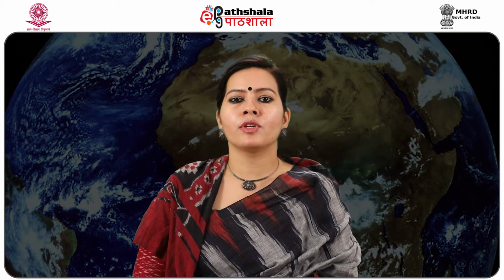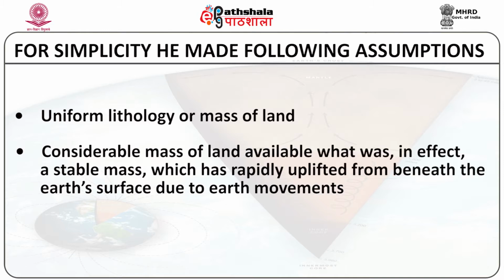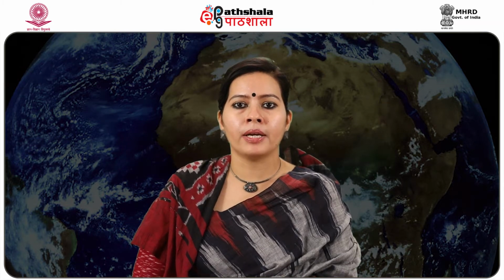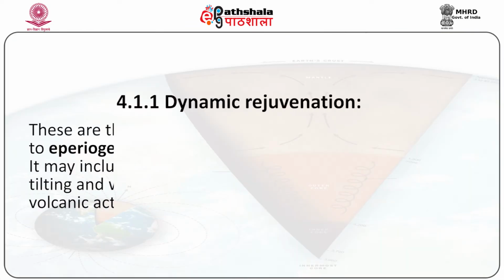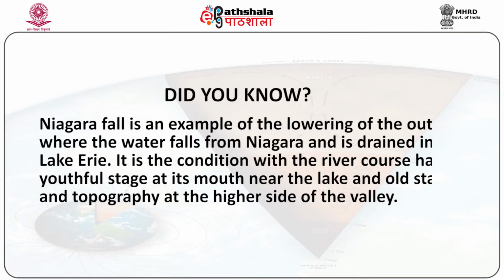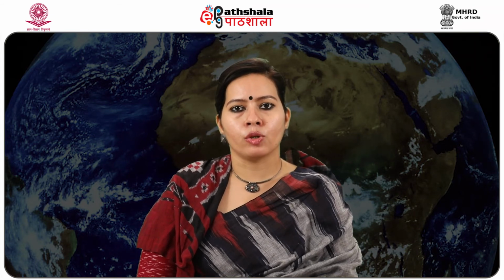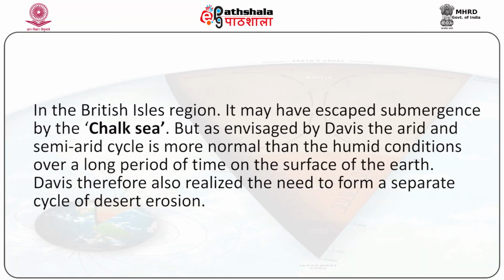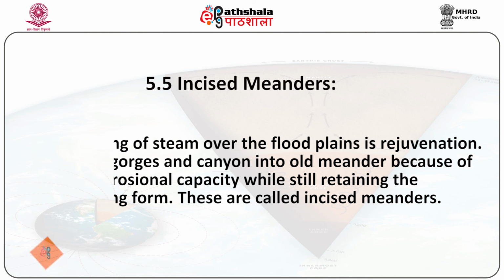M-18. Interruptions of the cycle of Erosion (Techtronic, Climatic and Base Level Changes)